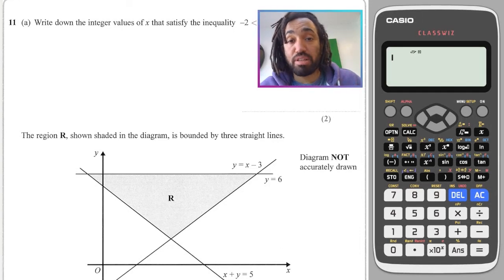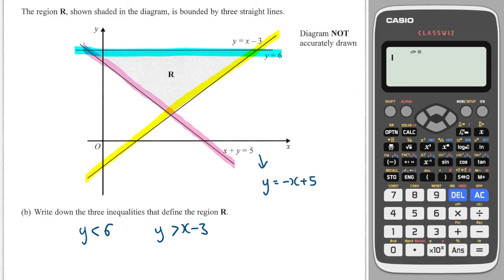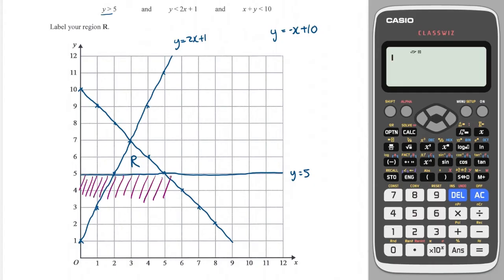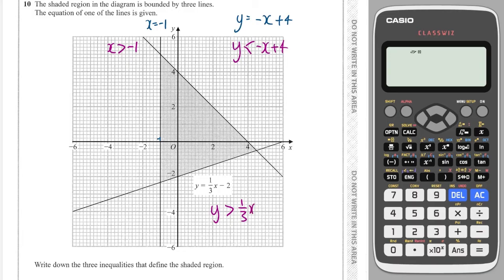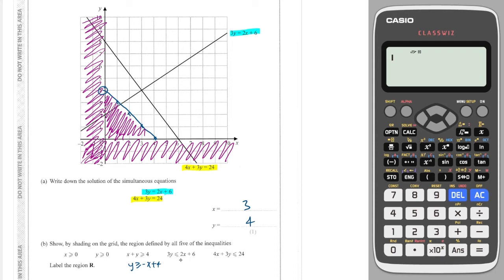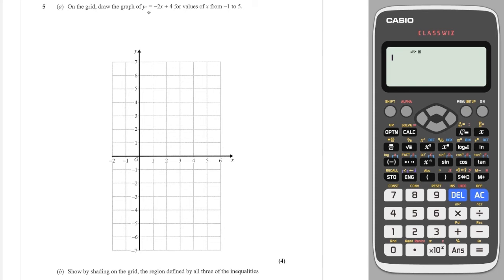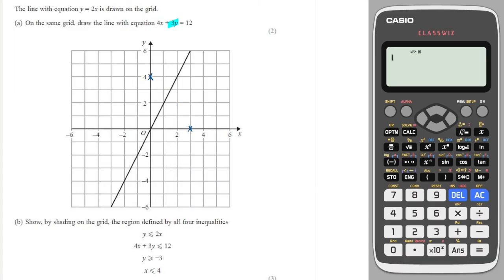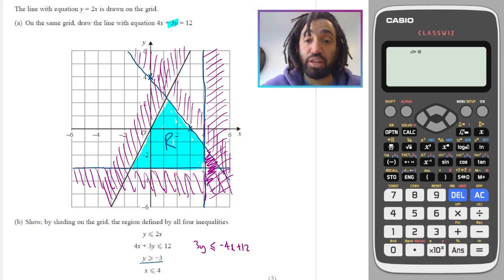#18 Graph Inequalities - Edexcel IGCSE Exam Questions